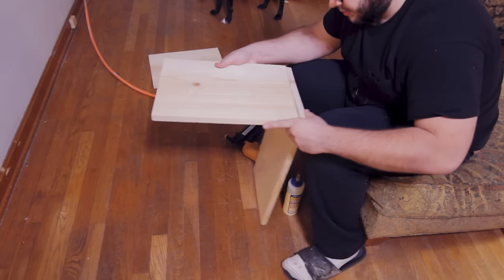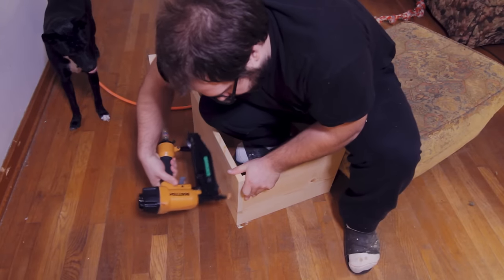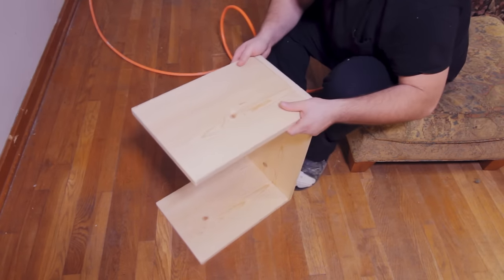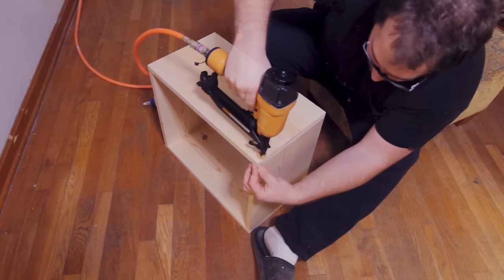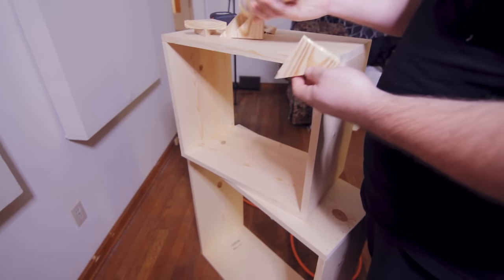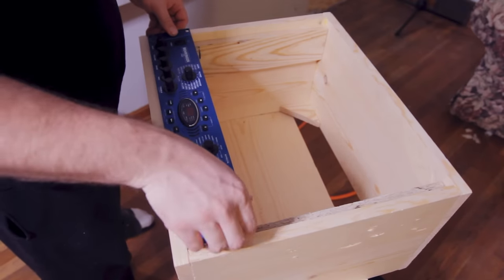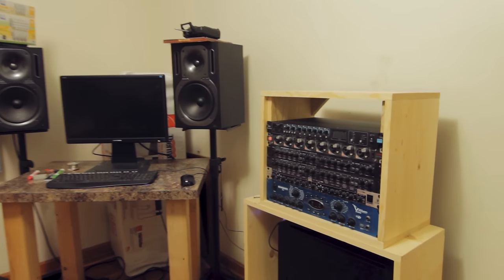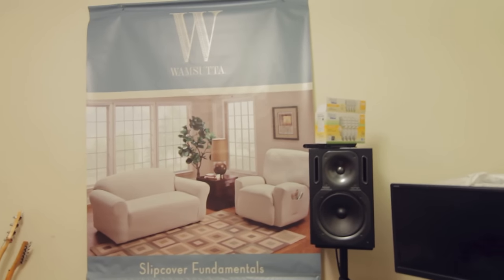How to DIY build a 19" rack mount gear enclosure for $10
I need rack space for my home studio quickly! I had gotten rid of all my old studio fixtures when I moved out of my old place, not knowing where I'd end up. Have a house now and have bands that want to record soon, short on time and need to get up and running quickly. Popped a rack mount together for less than $10 worth of pine lumber.